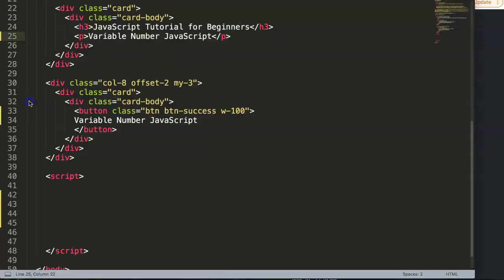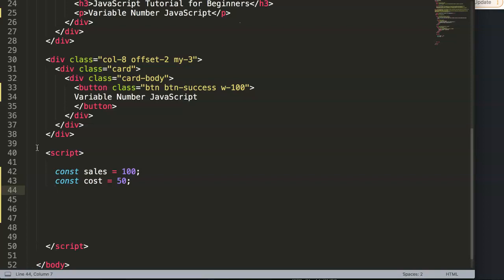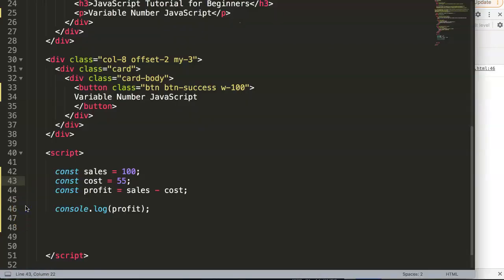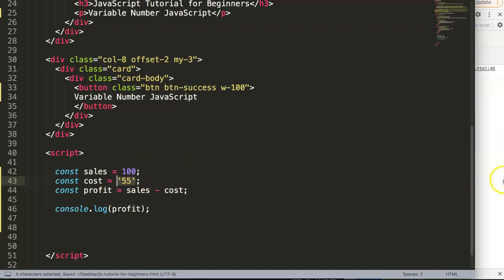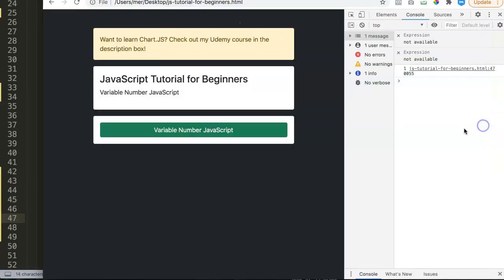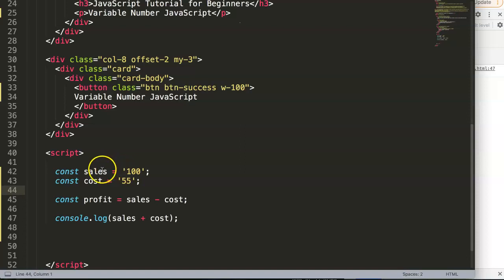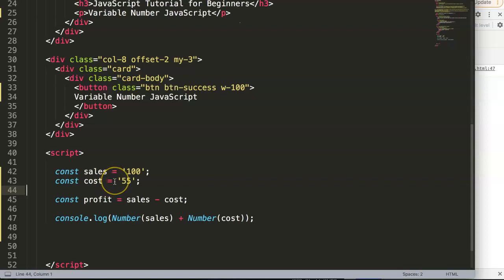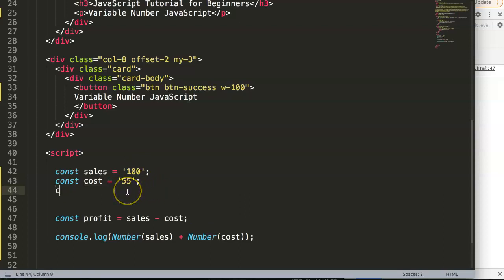Variable Number JavaScript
Variable Number JavaScript. In this video we will explore how to assign variable numbers and how they differ from string variables. Let's explore this!

Chart JS Dashboard Series:
👍 Most Liked Video Series: